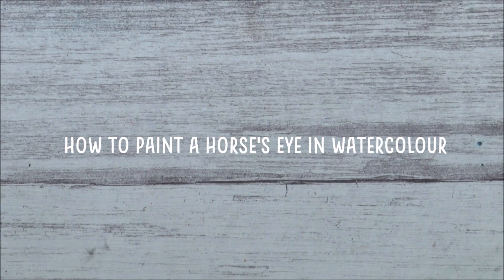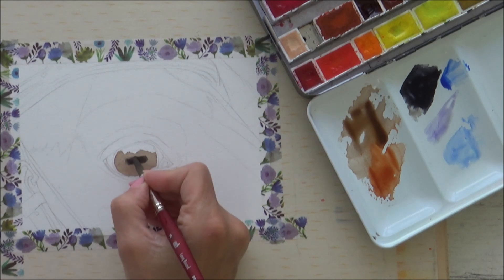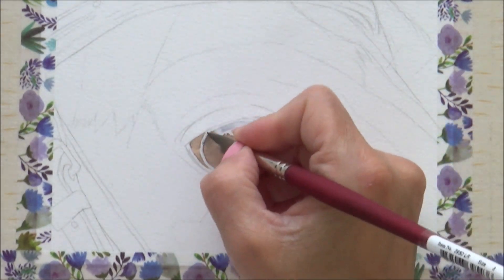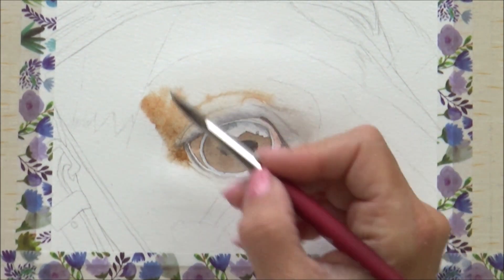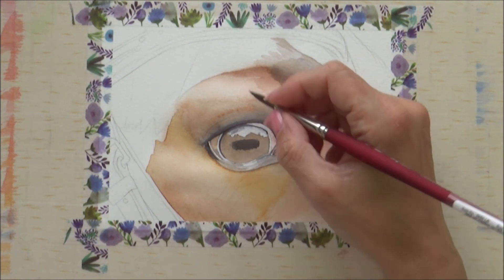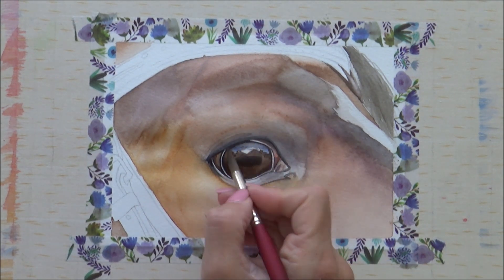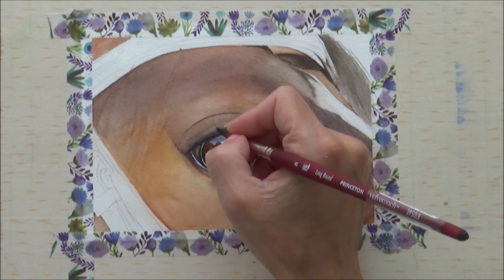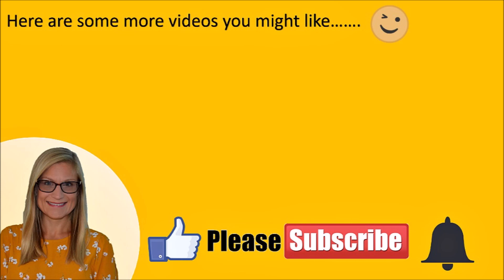WATERCOLOUR with me- How to paint (HORSES) EYES in watercolour | Fun Art tutorial for beginners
WATERCOLOUR with me- How to Paint a horses eye in watercolour- Fun Art tutorial for beginners

Hi Everyone! 😊

In this one I talk you through my watercolour painting process and share a few of my tips and tricks for creating a realistic horses eye.

If you are a beginner, or new to watercolour, painting a whole animal can be a bit daunting so its a good idea to start off by focusing on one part of the animal first and doing a smaller study to test and practise new skills or techniques. I had a lot of fun with this one and I hope you find the tutorial helpful in some way.

I post videos on all things art related and would love to have you come join us.

Sarah

Art Supplies
Winsor and Newton Cotman CP watercolour paper
Princeton Velvetouch 3/4" wash brush
Princeton Velvetouch round brushes size 4, 8
Schmincke Horadam watercolours in pans

Music
Avocado Street
Where I am From
Nimbus

⭐Follow me⭐